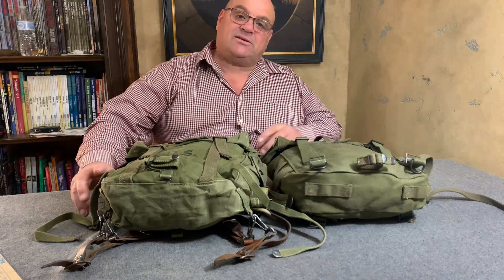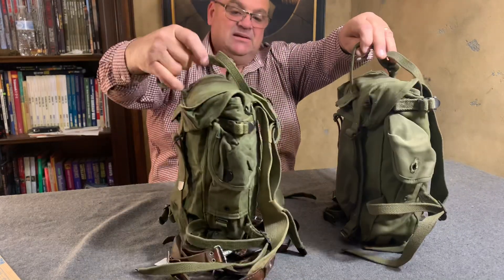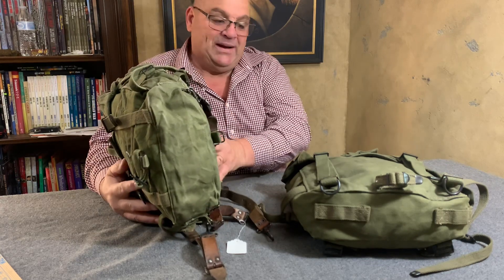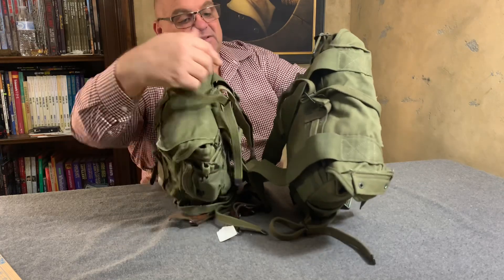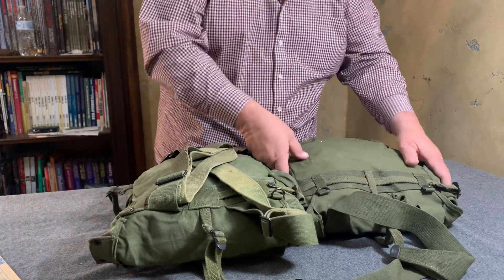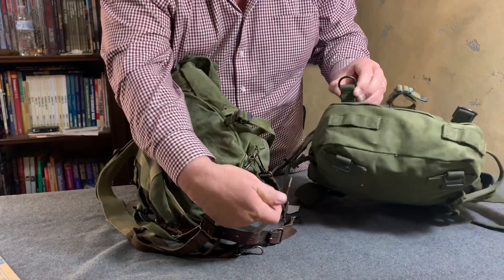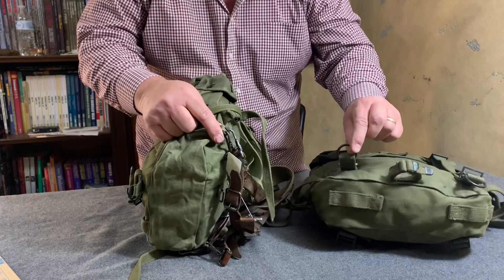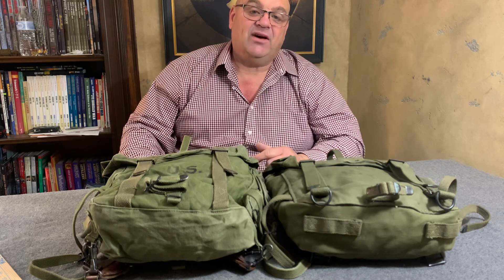WW2 US Gear M-1945 & M-1944 What’s the Differences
I show what’s the difference are in the M 1945 combat field pack and the M 1944 combat field pack. These packs were used by the United States military in the very last part of world war two and the M 1945 was used all ￼Through the Korean war